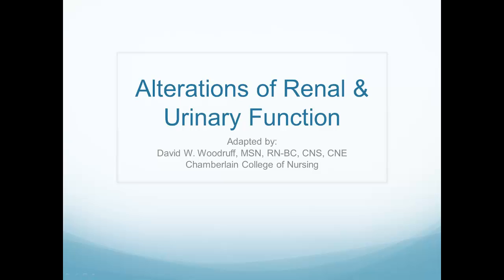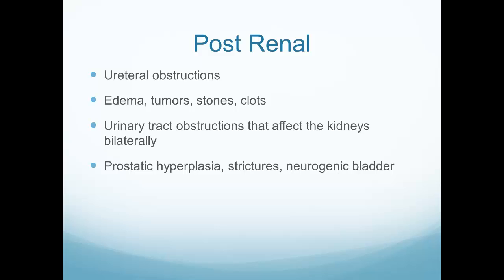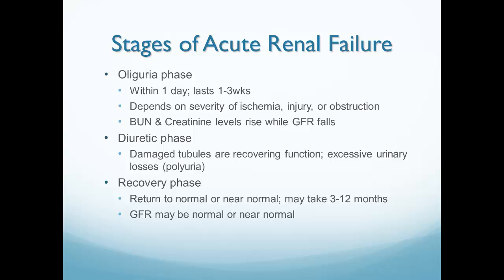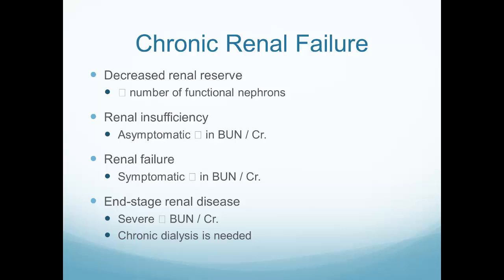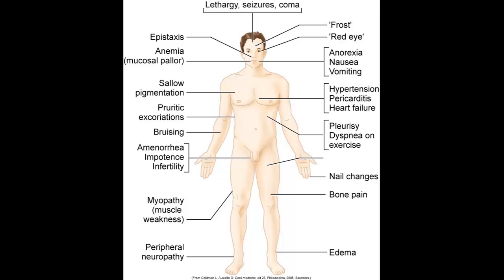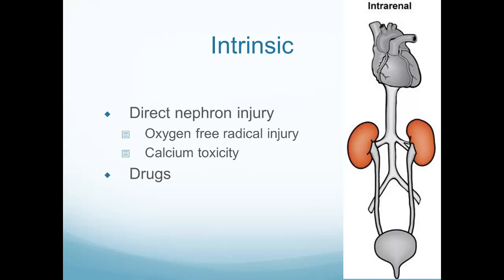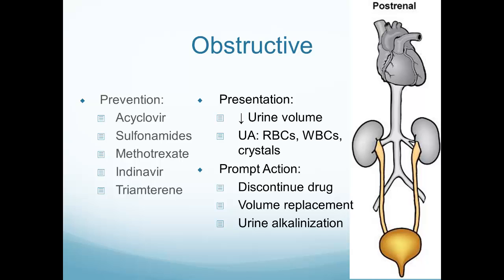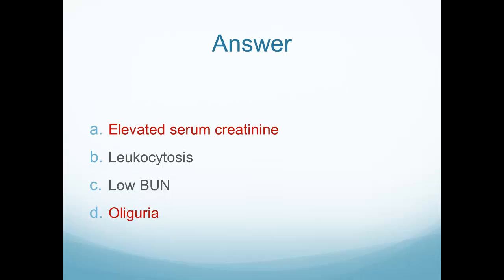Altered Renal and Urologic Function (part 2)